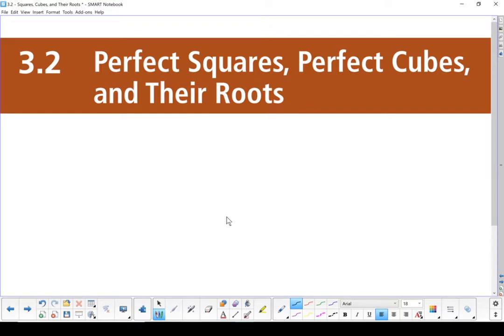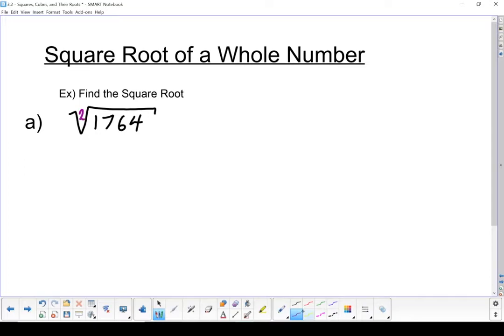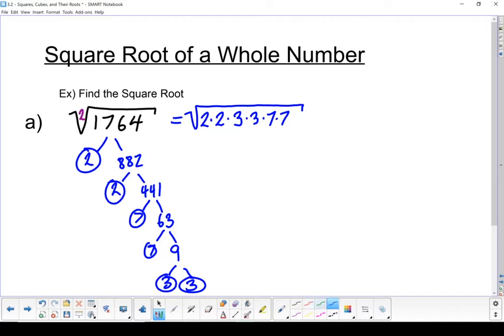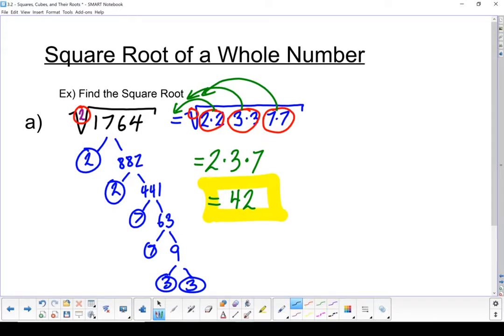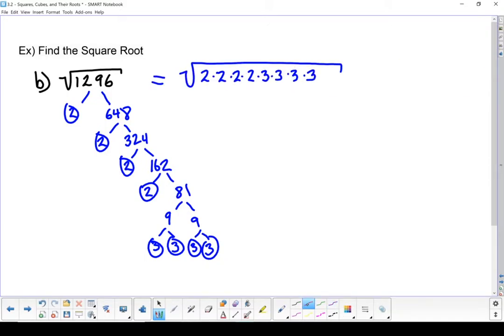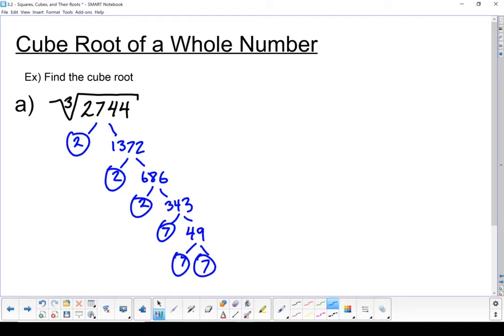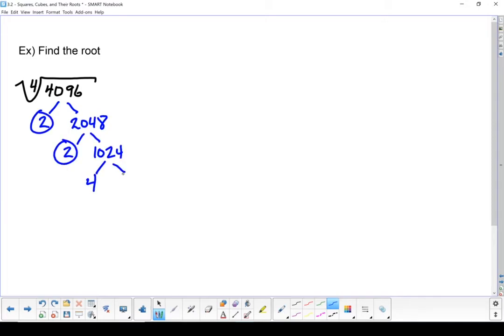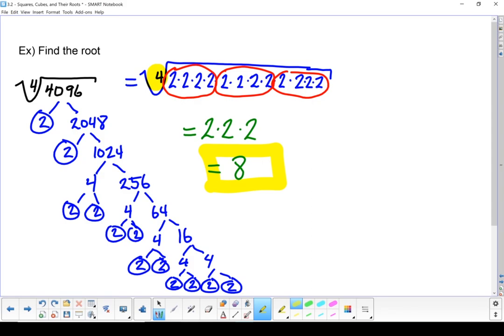FPC 10 - 3.2 Squares, Cubes, and their Roots - (1 of 2)